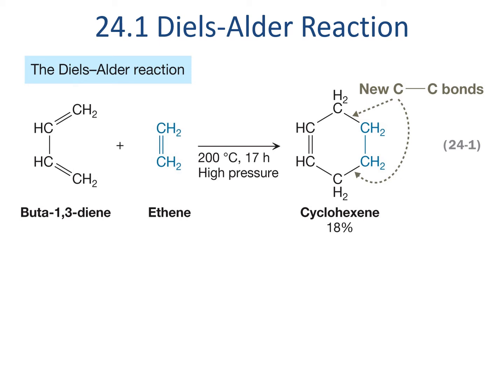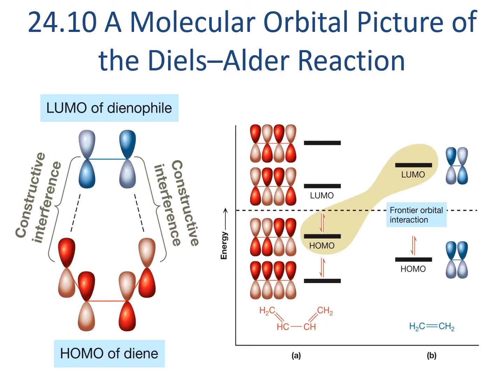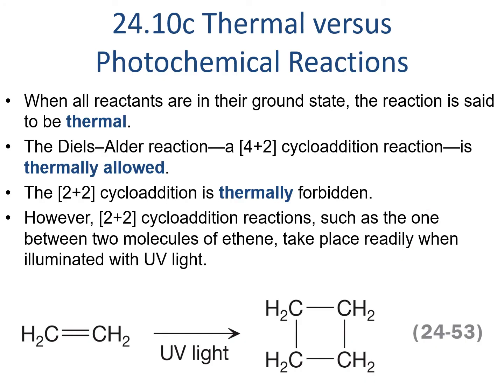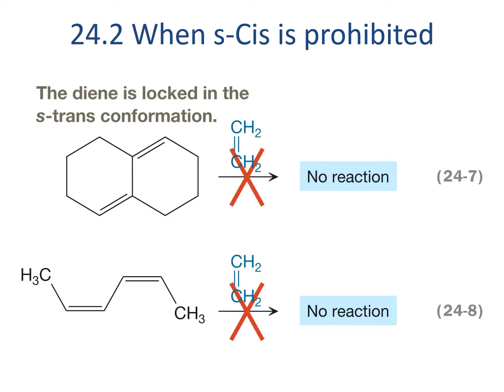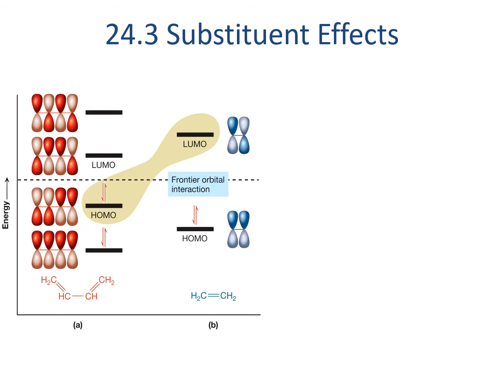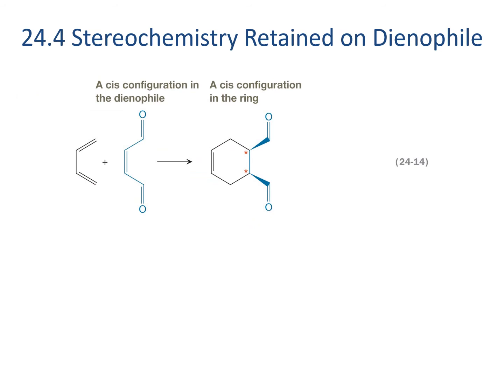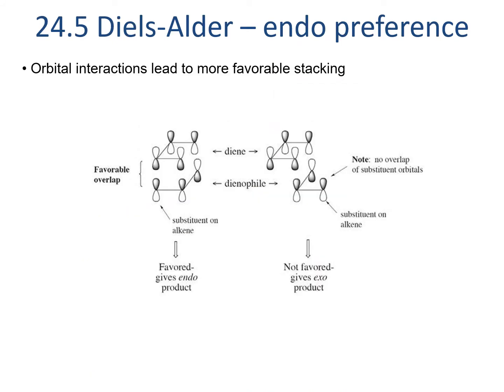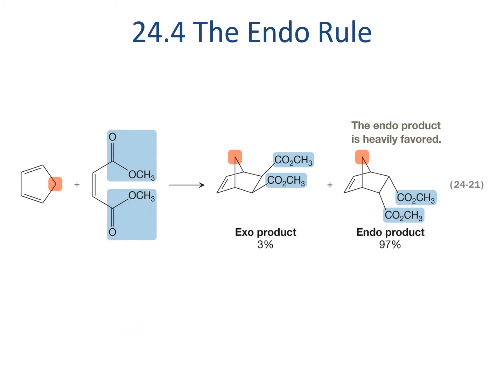206 Ch 24 1 24 6 Diels Alder Reactions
Organic Chemistry 2 video for Diels Alder Reactions based on Joel Karty's "Organic Chemistry: Structures and Mechanisms" Chapter 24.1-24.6